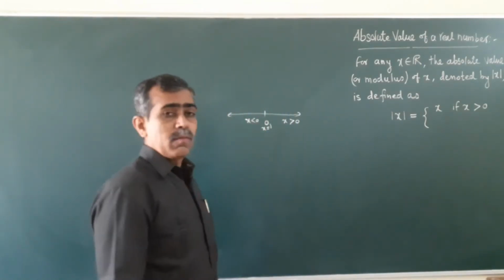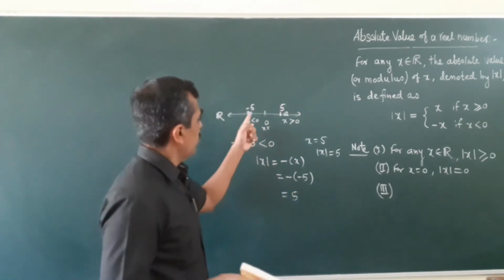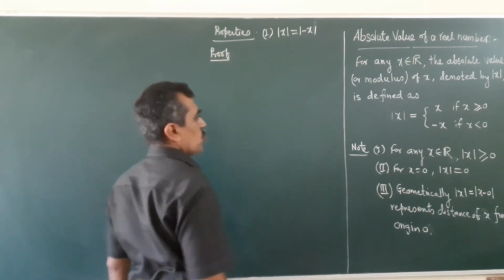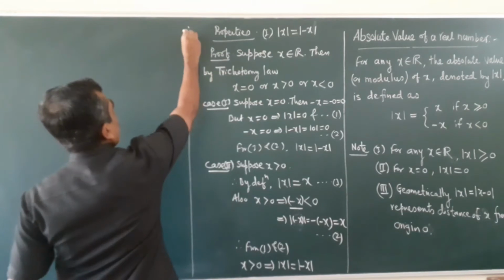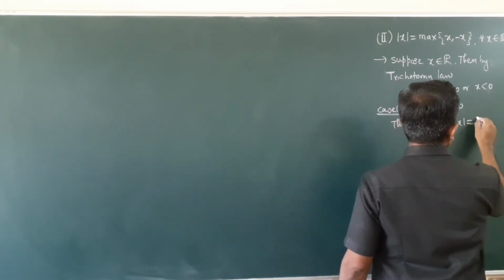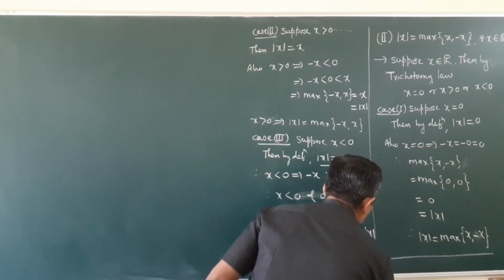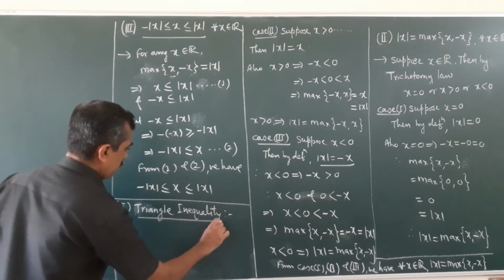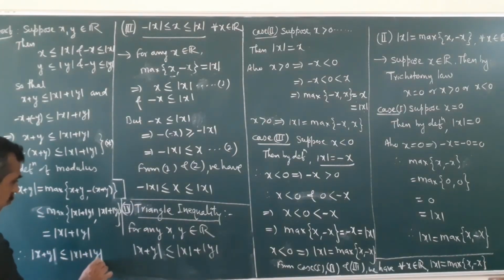Real Number System L6